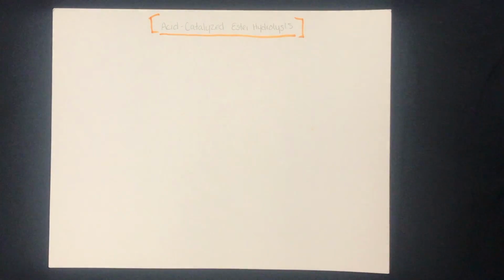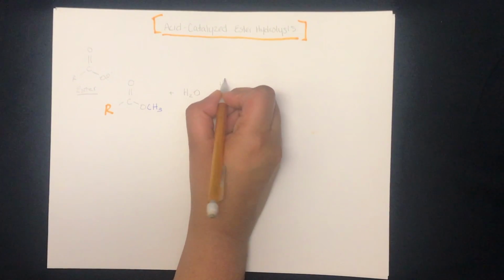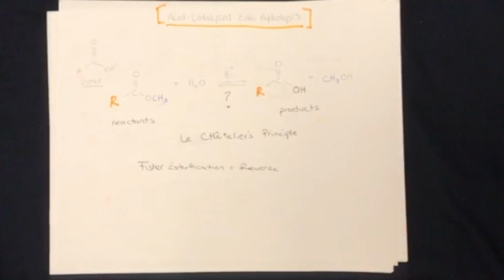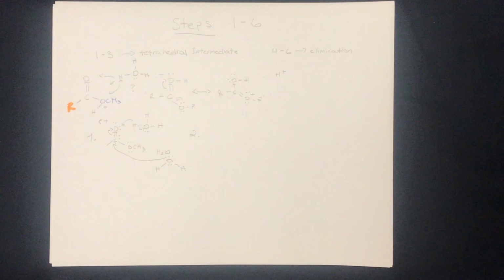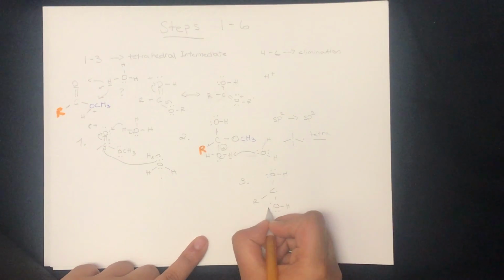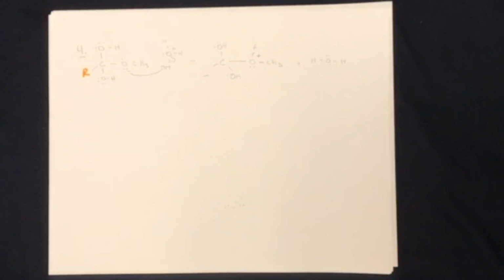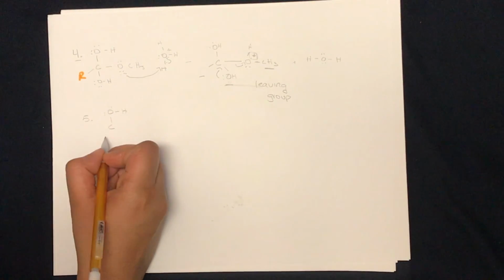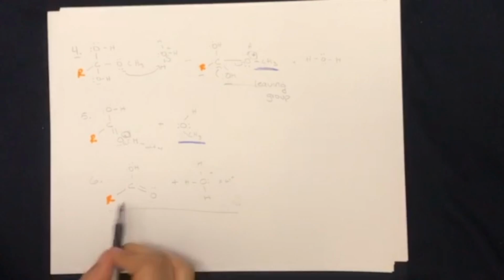Chem 202 - Acid-Catalyzed Ester Hydrolysis - Mulford